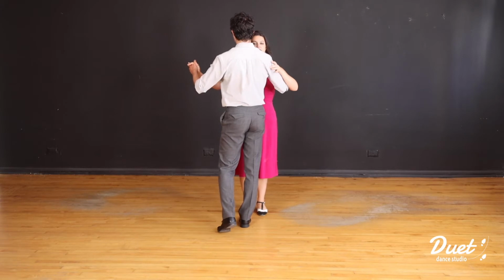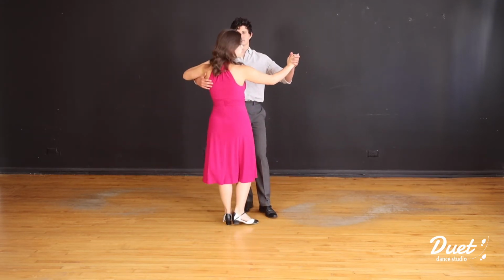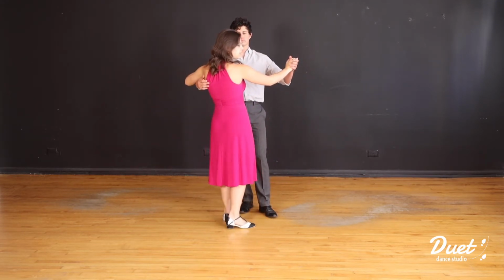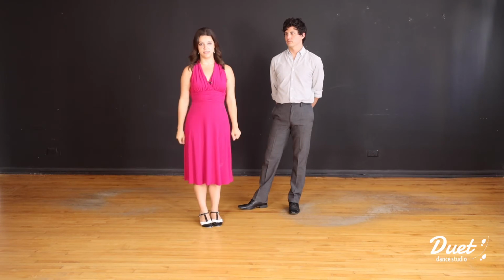"You're All I Need to Get By" Wedding Dance | Sample Tutorial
This is a sample tutorial of our newest wedding dance choreography, "You're All I Need to Get By" by Marvin Gaye and Tammi Terrell. Click the link below to sign up for the full program!